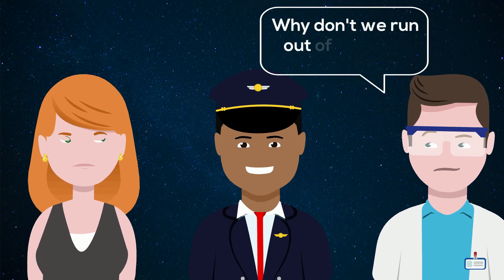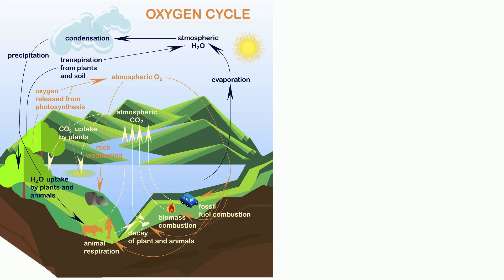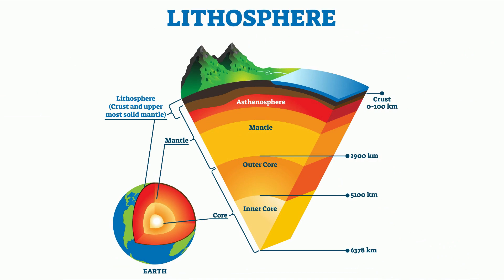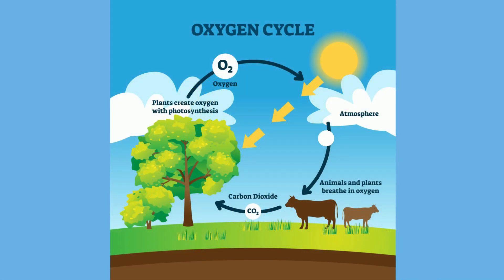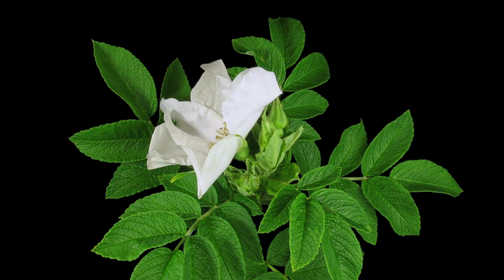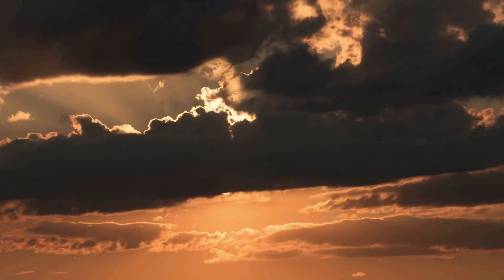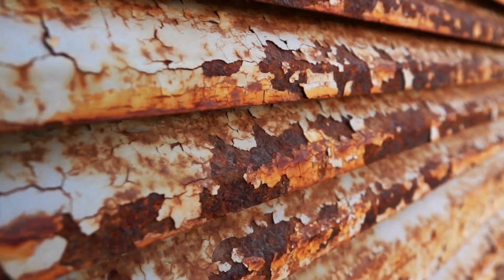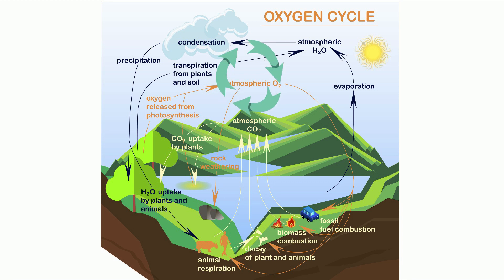The Oxygen Cycle Explained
How does the oxygen cycle work?
The oxygen cycle involves the movement of oxygen between biotic and abiotic factors.
the oxygen cycle maintains the level of oxygen in our atmosphere.
Processes within the cycle are considered either a source ( oxygen production) or a sink which involves oxygen consumption